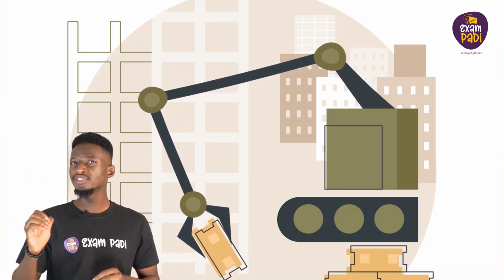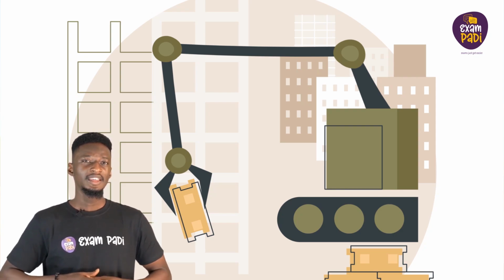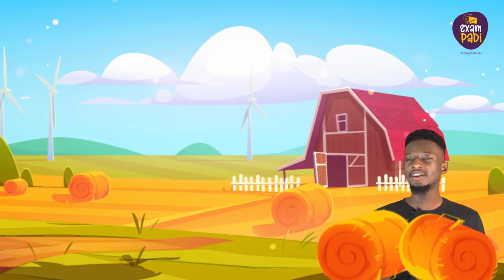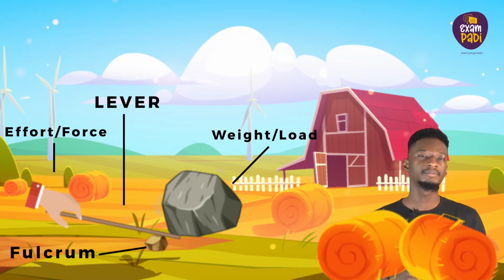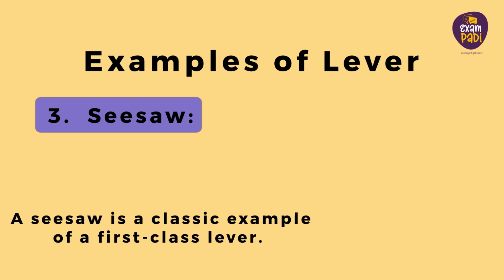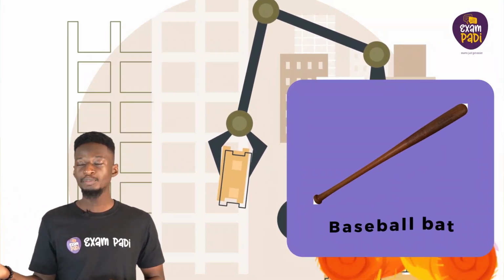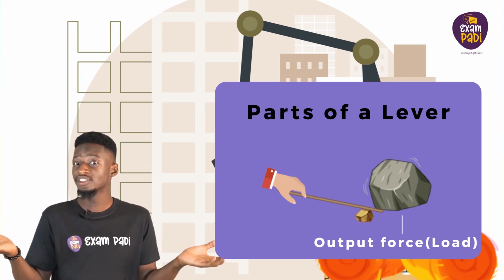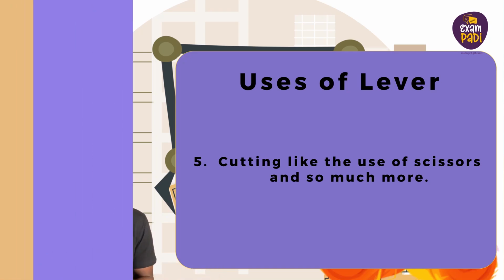Lever | ExamPadi | Basic Tech | Primary 6 | Learning Videos for Kids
Discover the power of Levers in this exciting ExamPadi lesson for Primary 6!

Learn about the types of levers, how they work, and their everyday uses. Learning science has never been this fun!